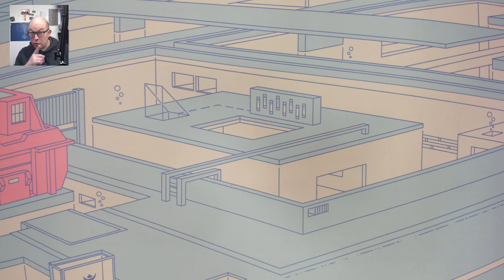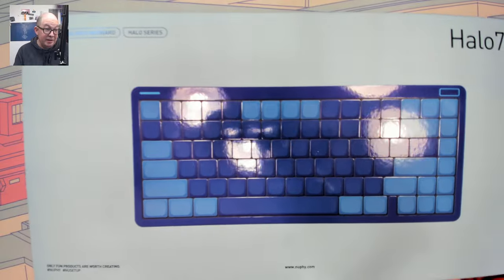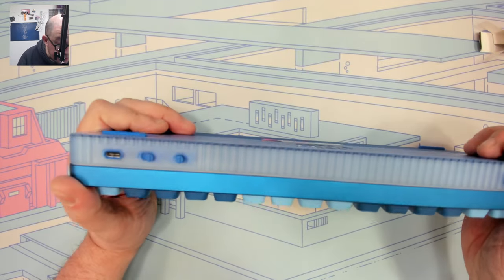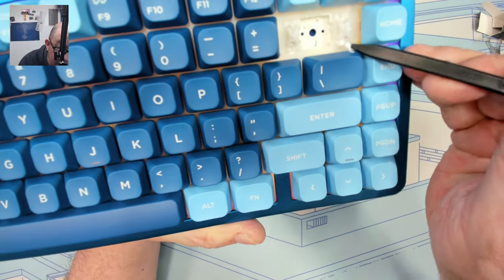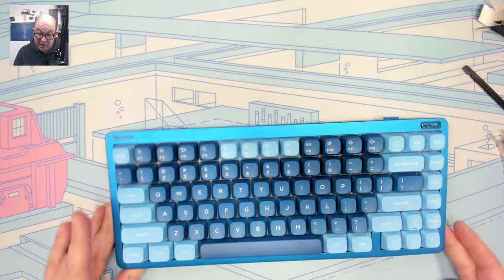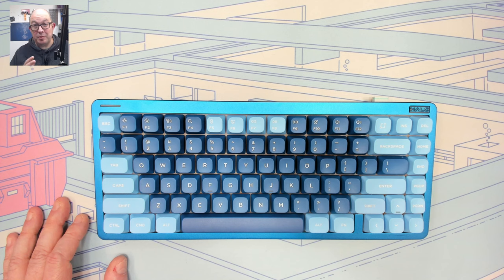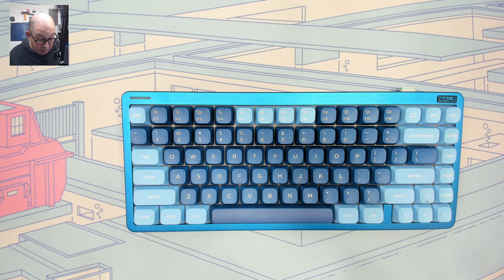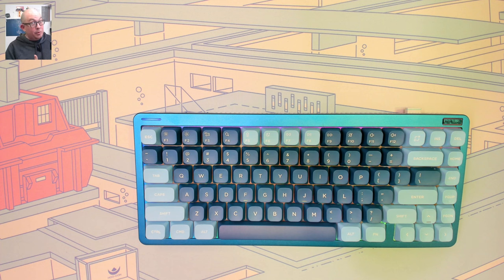NuPhy Halo75 V2 Review | Now with QMK!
Today I take a look at the newest revision of the Halo75, the V2.

Chapters:
00:00 Channel Intro
00:05 Video Intro
00:15 The predecessor The Halo75
3:00 The Halo75 V2
4:55 What's in the box?
7:40 The Halo75v2 in all of its glory
08:10 Taking a look around
10:25 WHat do we have under the switches?
11:30 The Ghost Bar included
12:35 Taking a look at the plate mounted stabilizers
16:20 Taking a quick look at the improved Halo light diffuser
17:50 A difference with the USB dongle pocket
18:30 Just the Specs
20:25 Let's talk about QMK/VIA
26:00 Hardware wise, I'm enjoying NuPhy keyboards
26:45 QMK Source is now available
27:05 Quick comparison with the original Halo75
28:40 Closing Thoughts
33:00 Sound Test